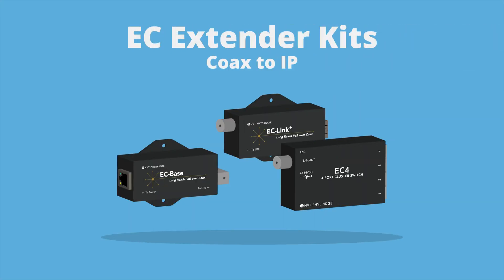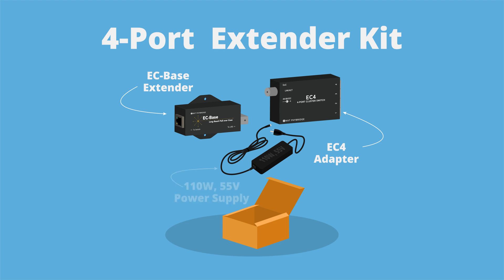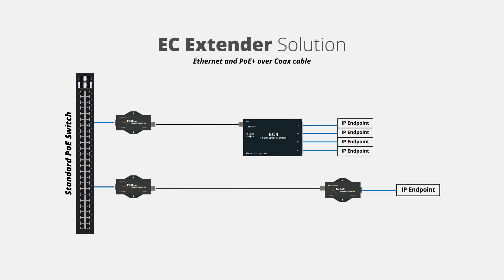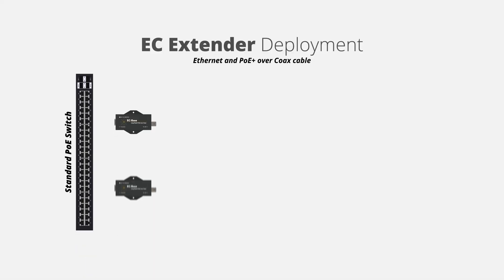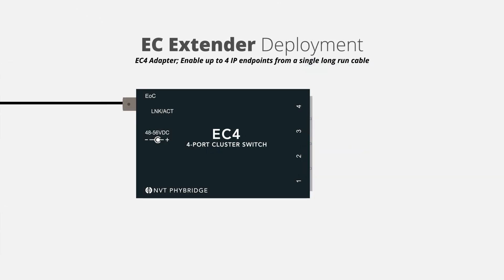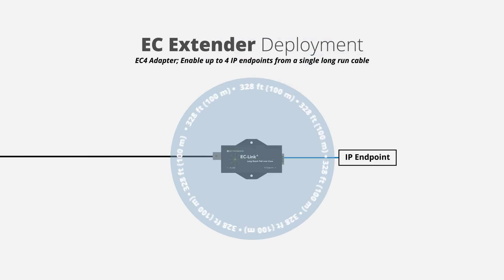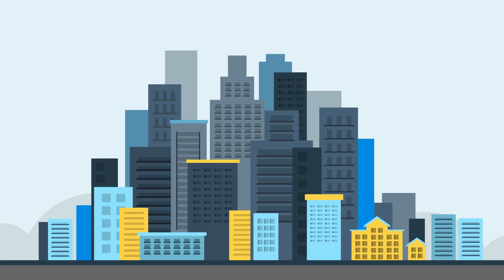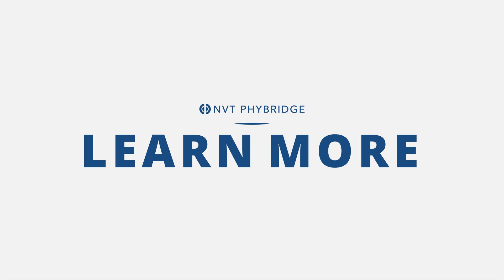NVT Phybridge EC Extender Kit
Included in the 1-Port EC Extender Kit is an EC-Base and EC-Link+ Adapter. Included in the 4-Port EC Extender Kit is an EC-Base and EC4 Adapter.

The NVT Phybridge EC Extender Kits are designed to supercharge the downlink ports of a standard Ethernet switch, delivering 10/100Mbps symmetrical (full-duplex) and PoE over Coax infrastructure with distances up to 6,000ft (1,830m). That’s 18X the reach of standard Ethernet switches!

Modernizing to IP is simple, robust, and cost-effective; and is accomplished in three easy steps. First, connect the EC-Base Extender to a standard ethernet switch. Then connect the existing coax infrastructure to the EC-Base extender. Lastly, connect either the EC-Link or EC4 adapter at the endpoint location, which can be up to 6,000 feet (1,830m) from the EC-Base Extender. Enable up to 4 IP endpoints from a single long run cable with the EC4 adapter. Additionally, you can gain another 328 feet or 100 meters from the adapter to the endpoint device.

The EC Extender Kits are ideal for customers who want to modernize to IP using any new or existing Coax infrastructure. These customers want a plug-and-play solution to deploy a non-disruptive, quick, and simple PoE backbone for IP cameras, access control, intercom, wireless access points, and any other IEEE 802.3af or AT compliant devices.